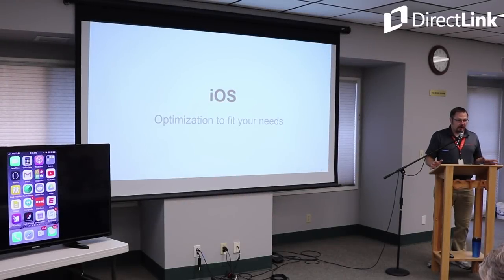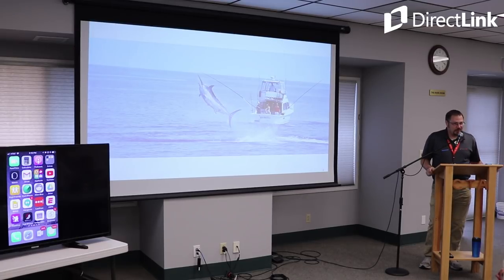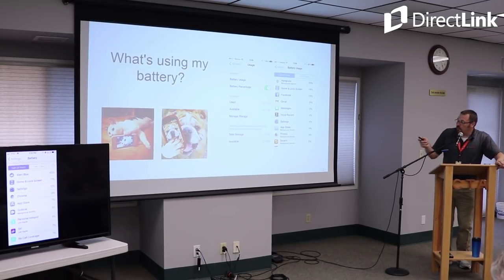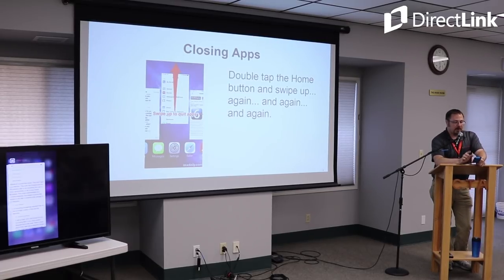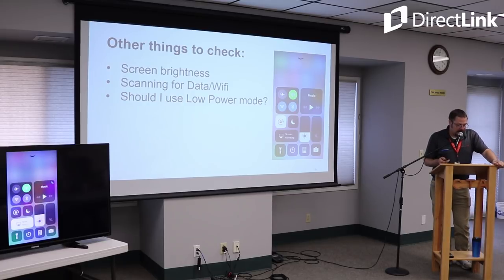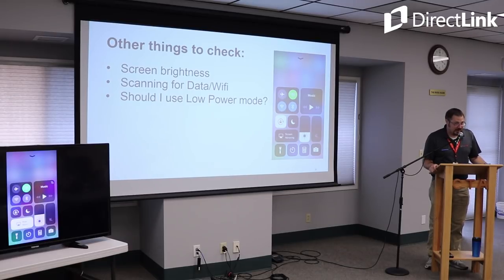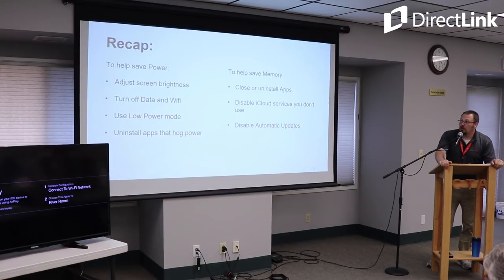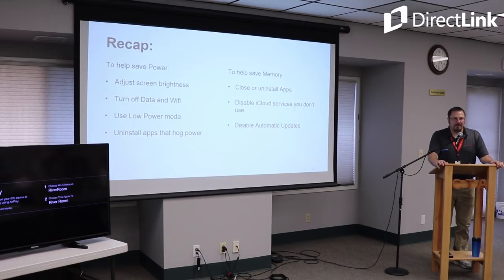DirectLink Community Class: iPhone Basics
Welcome to our third Community Class of 2018!

In this class, DirectLink IT Specialist Doug Crawford details best practices for iPhone users. He offers solutions to better manage battery usage, free up storage space, store data in the cloud via iCloud services, and more.

The main screen in the middle helps Doug guide the flow of the presentation, while the screen on the left shows a mirrored version of Doug's iPhone, allowing him to walk you through the processes shown step-by-step.

Why it’s important to know how to save battery: 2:23
Low Power Mode: 5:35
What’s using up all my battery? 7:12
How to close an open app: 9:30
How to uninstall an app: 13:06
How to download an app: 16:00
How to create folders to organize apps: 19:05
How to clear data and cookies to improve performance: 20:58
How to open and use the Control Center: 24:41
Bluetooth: 29:56
Airplane Mode: 32:02
WiFi: 32:20
Cellular Data: 32:48
How to adjust the screen brightness: 33:09
Screen Mirroring: 33:32
Flashlight: 33:43
Screen Rotation Lock: 34:17
Do Not Disturb: 34:48
iCloud Services: 36:19
Backup: 40:40
Find My iPhone: 41:23
Automatic Updates: 45:26